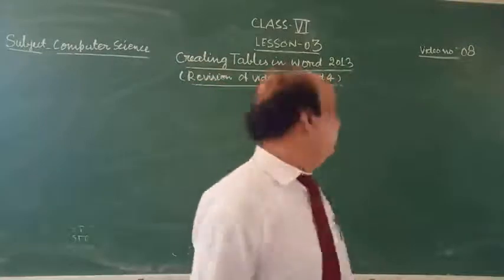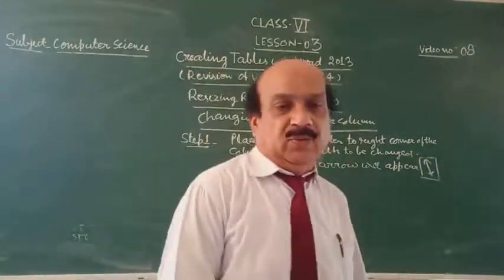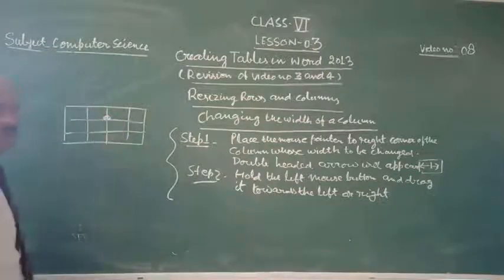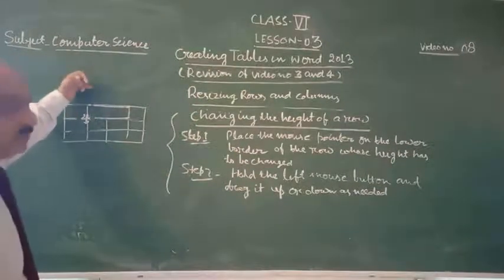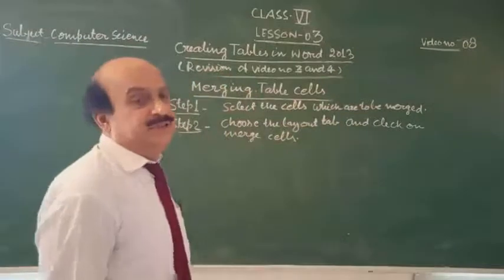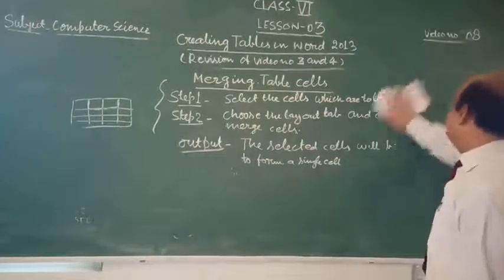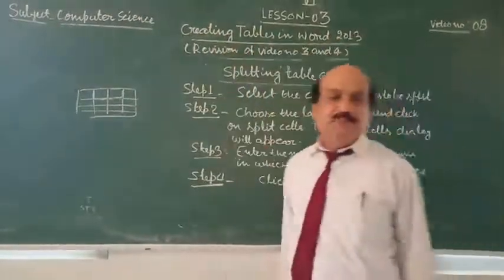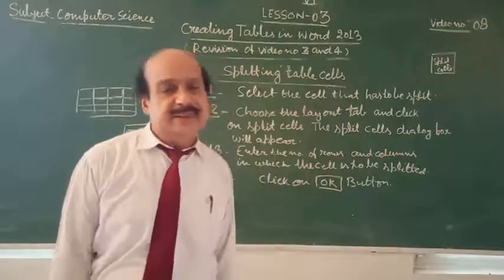September 18, 2020(5)